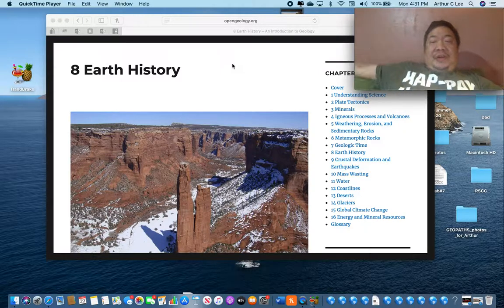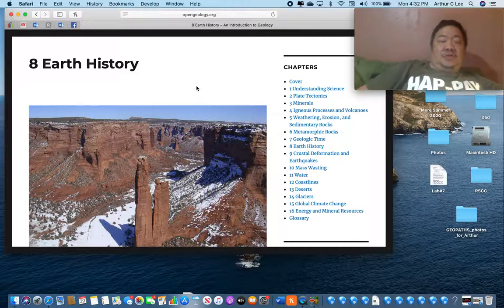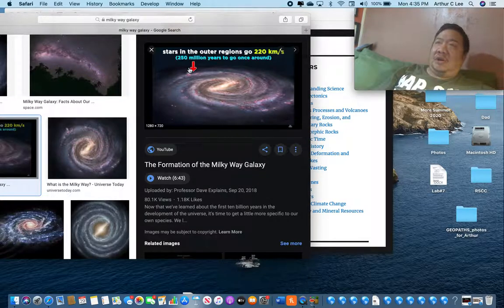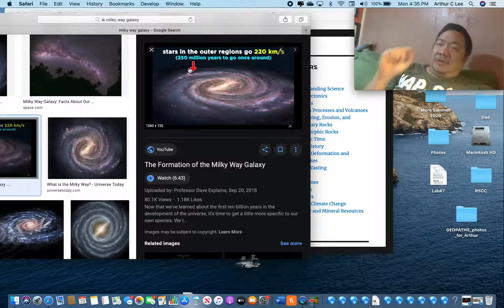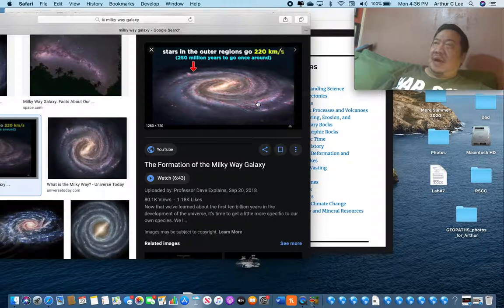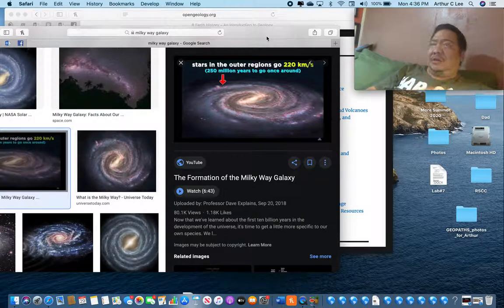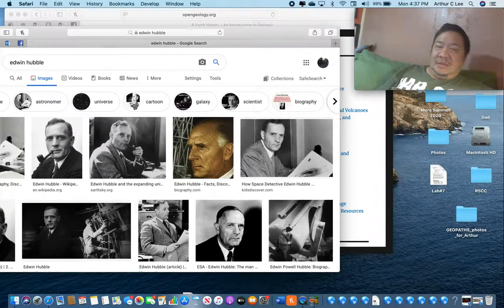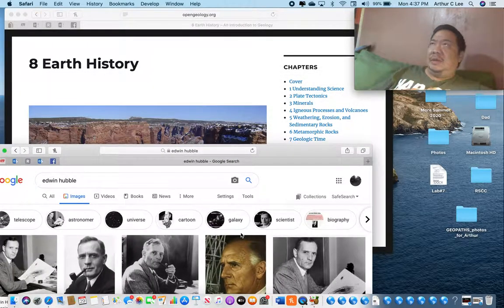Fall27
The Big Bang Theory,  The Solar Nebular theory, Planets of our solar system